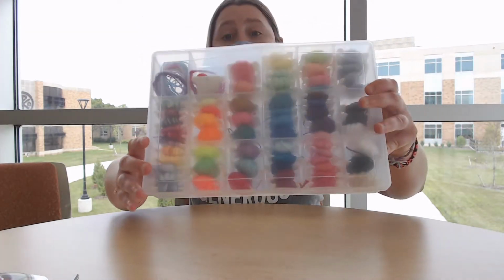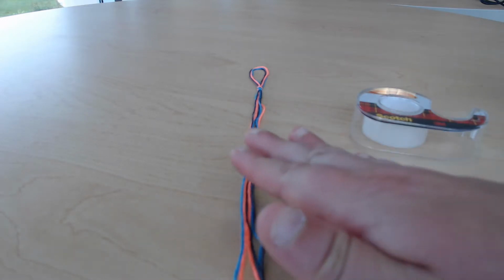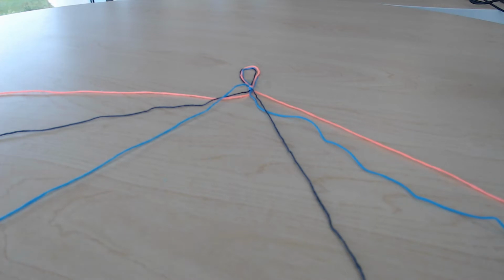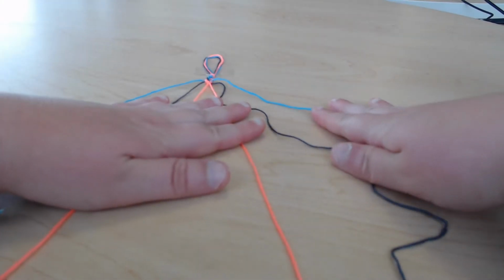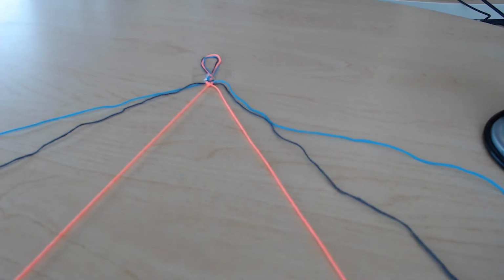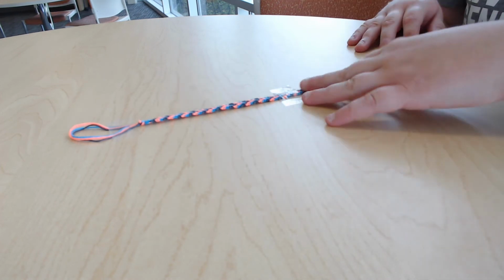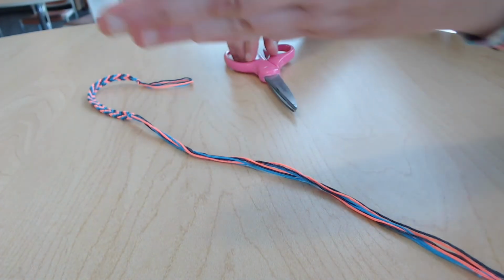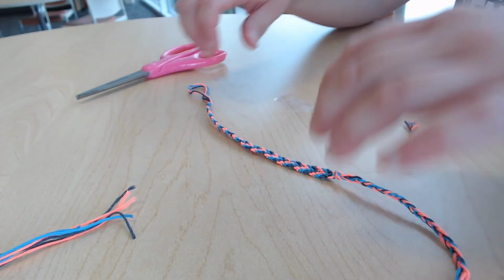How to Make a Chevron Friendship Bracelet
In this video, you learn how to make a simple chevron friendship bracelet.

Artist
~ BATU

Artists
sJLs